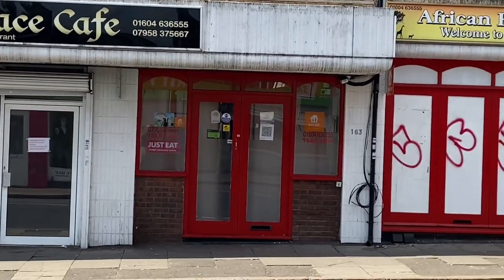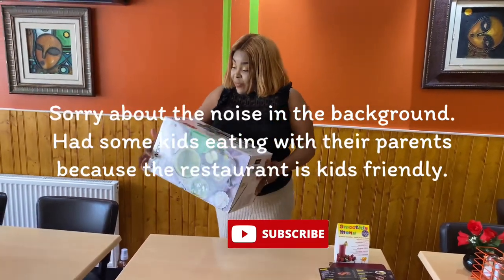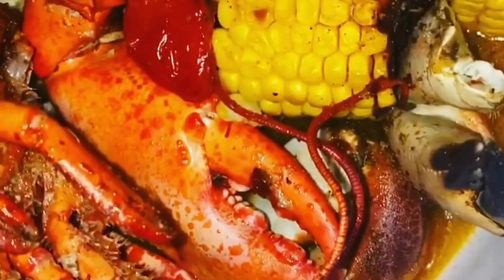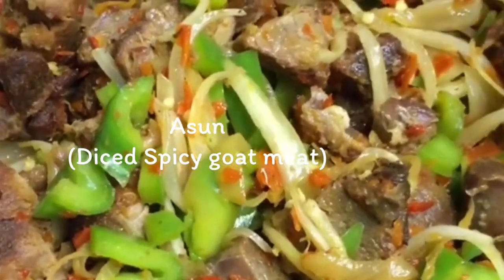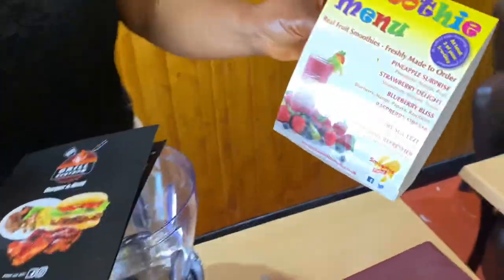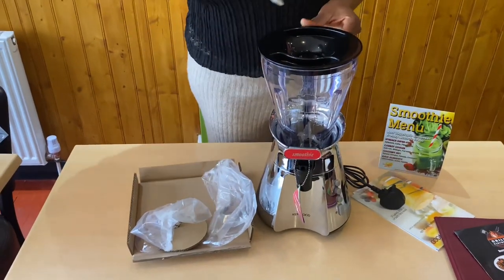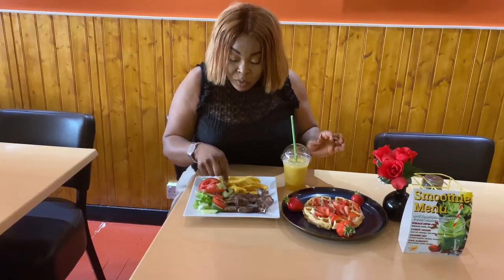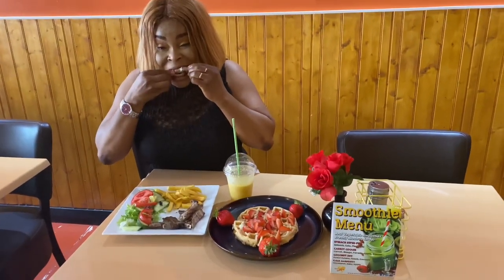A Visit To Palace Cafe The No. 1 African Restaurant In UK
Feel free to gift this video by touching the dollar $$$ sign underneath the video on the far right if this video has been helpful to you. Thanking you in advance🙏🏽.

TikTok : Gela Issy Pyramid65

Facebook Fan Page: Gela_brownskingirl

Costumier:@Gela Issy